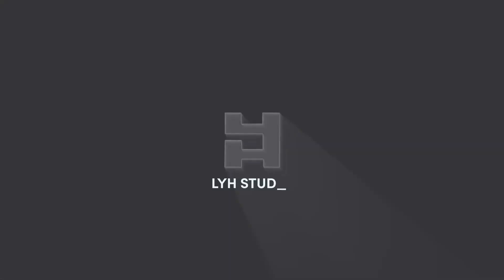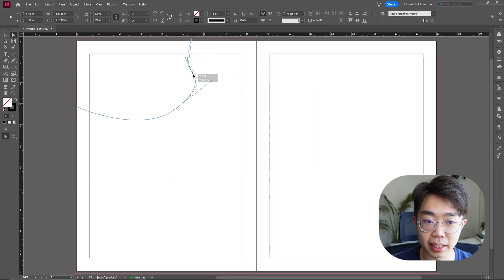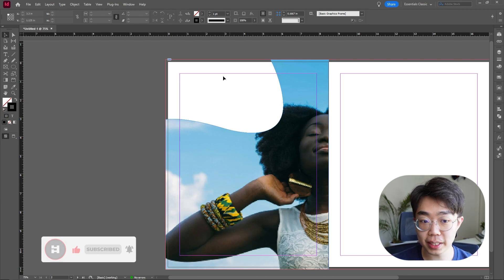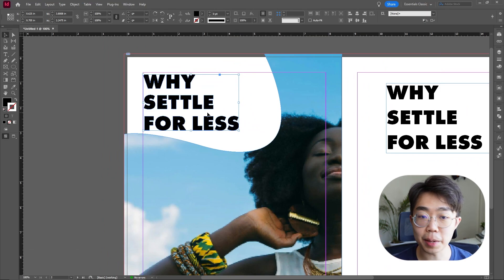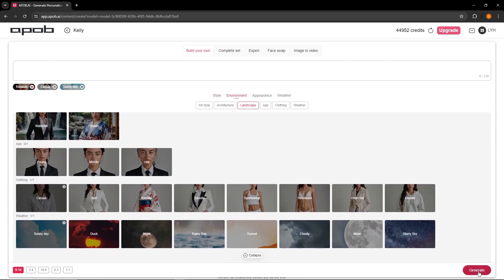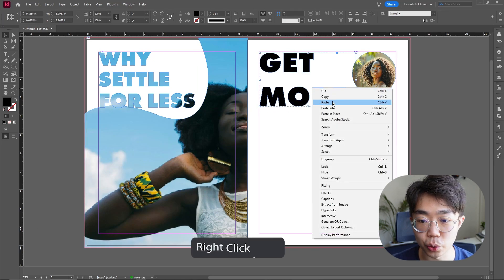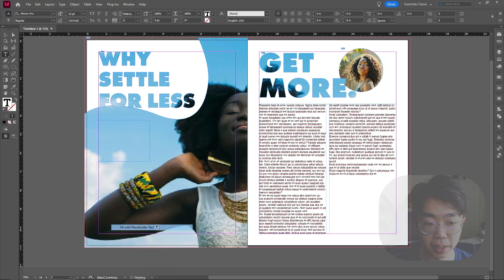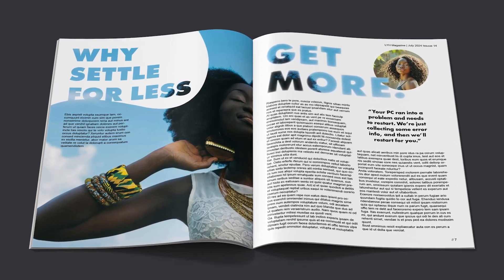How to make this Picture-in-Word Layout | InDesign Layouts, Episode 14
Learn about quick and elegant indesign layouts that anybody can do for your magazine, newspaper, or online article! In this video, we use InDesign to create this refreshing layout where the fill in the letters are a continuation of the picture.